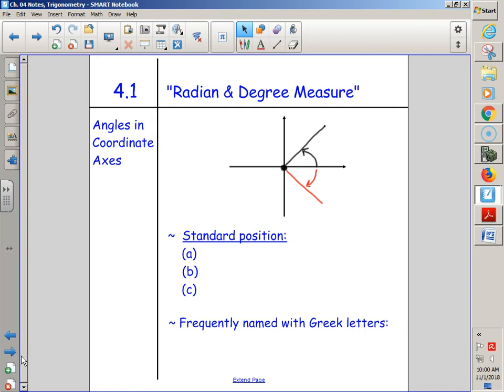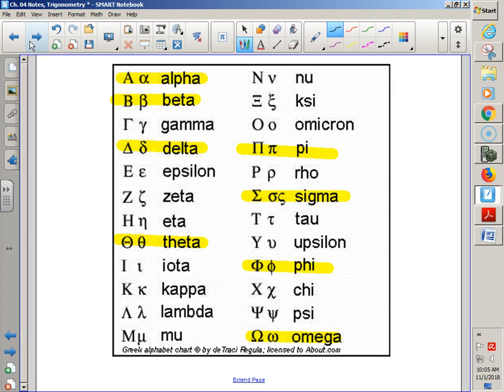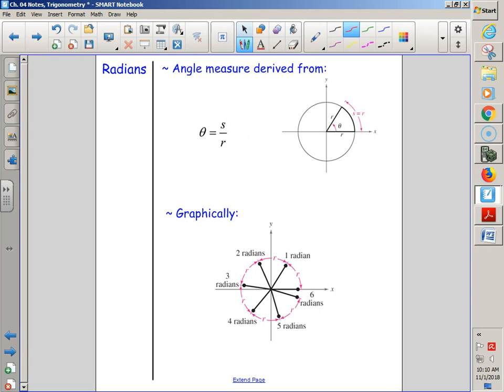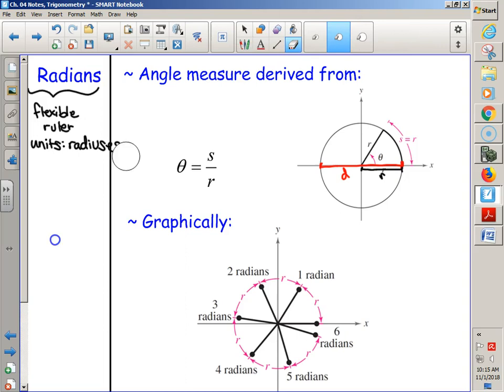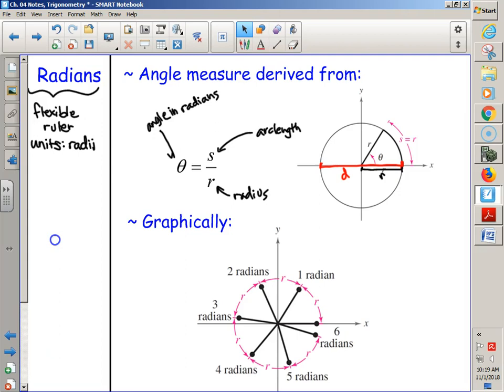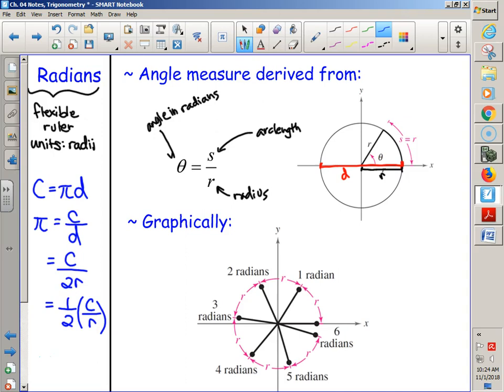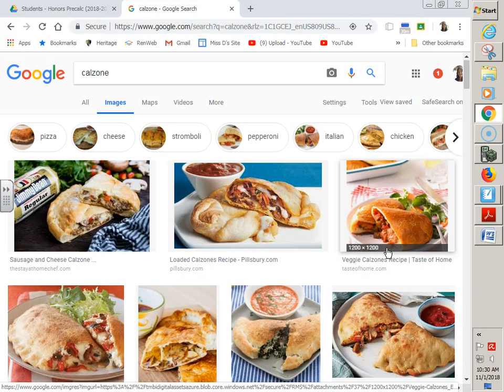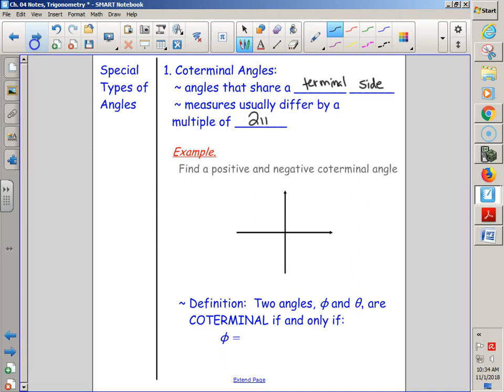Precalc 11 01 18